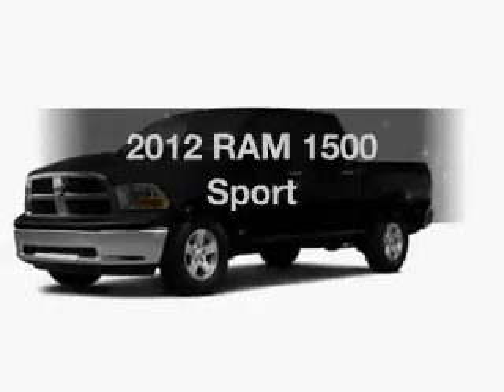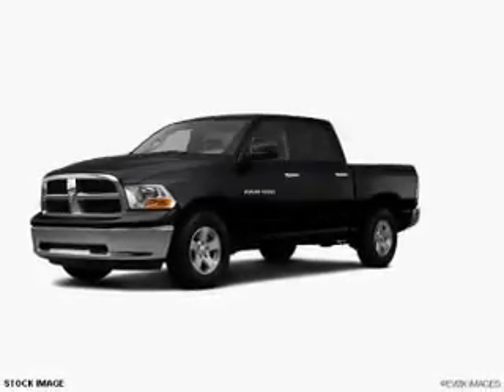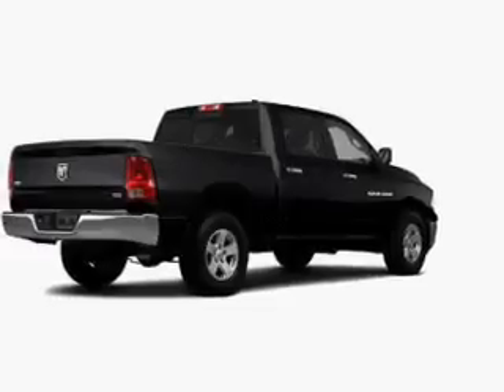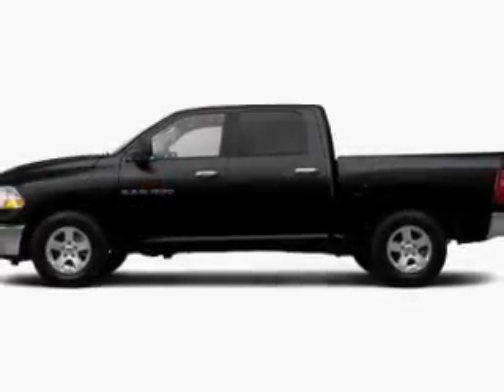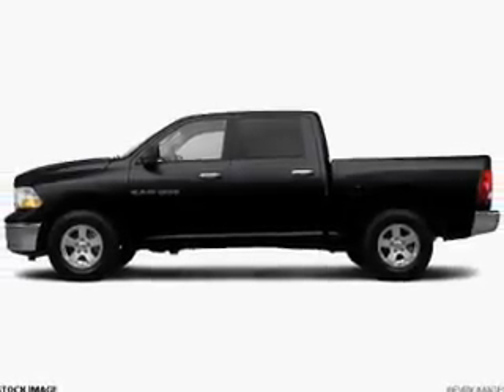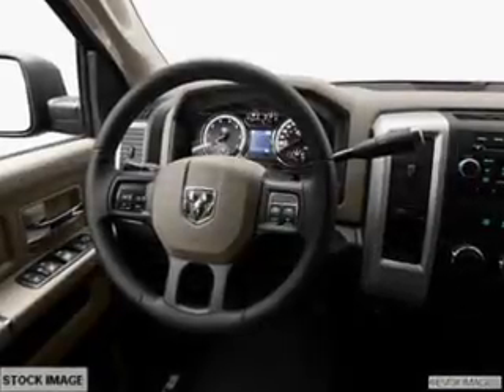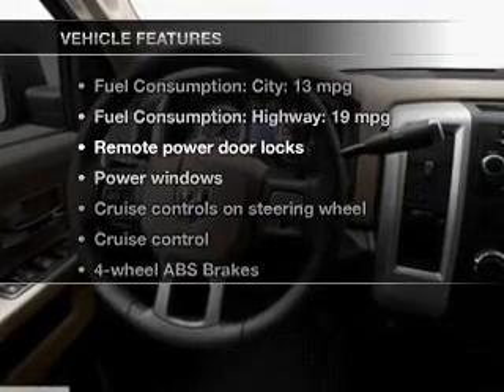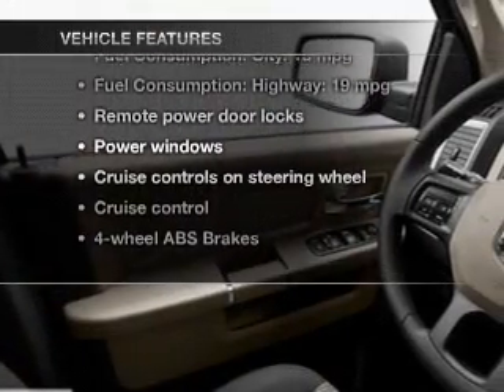2012 RAM 1500 - Edgewood MD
This vehicle represents similar vehicles available at Thompson Chrysler Dodge Jeep Ram.
Contact Thompson Chrysler Dodge Jeep Ram for availability of specific vehicles.

Phone:
Year: 2012
Make: RAM
Model: 1500
Trim: Sport
Engine: 5.7 liter 8 cylinder 16 valve MPFI OHV
Transmission: 6-Speed Automatic
Color: Black Clearcoat
Mileage: 0
Address:
1102 Business Center Way